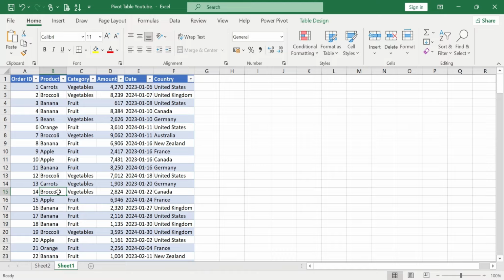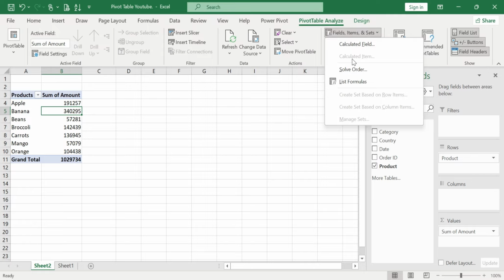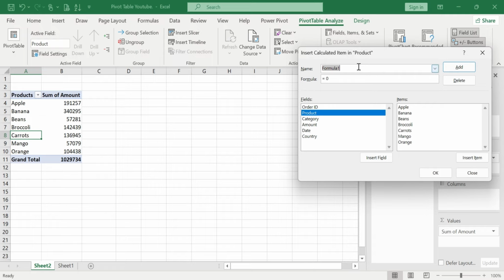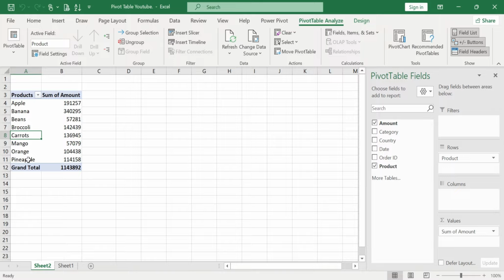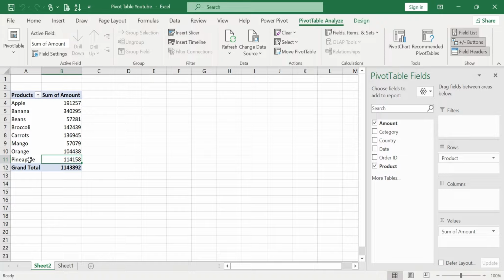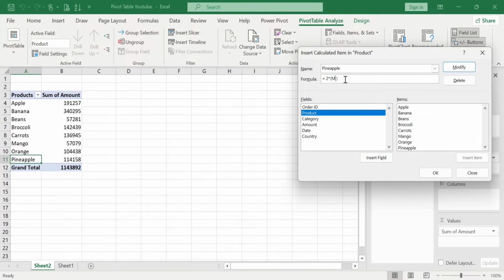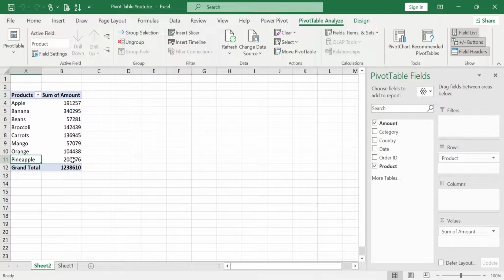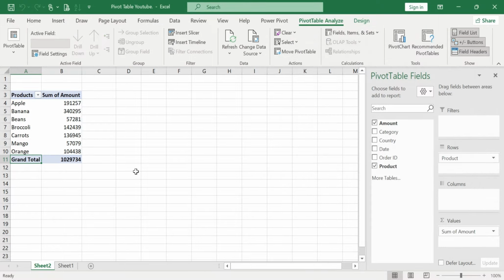How to Create, Modify & Delete Calculated Items in Excel Pivot Tables Part 8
Learn how to unlock advanced data analysis by creating custom Calculated Items within your Excel Pivot Tables. This tutorial covers the full lifecycle of a calculated item: setting it up, modifying the formula, and deleting it when it's no longer needed.
💡 Create: Use the 'Fields, Items, & Sets' menu to add custom calculations.
✏️ Modify: Update formulas on the fly via the 'Calculated Item' dialog box.
❌ Delete: Remove outdated calculated items to clean up your Pivot Table.
⚠️ Important: Calculated Items operate on row/column labels, not raw data values.